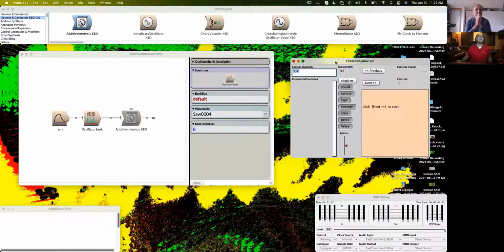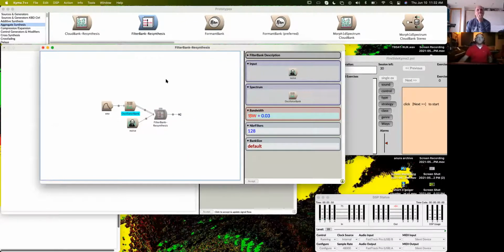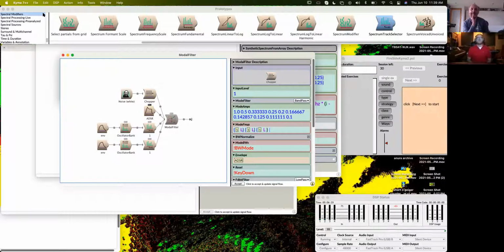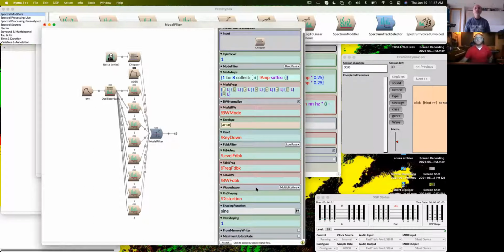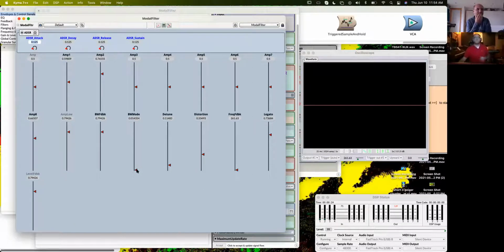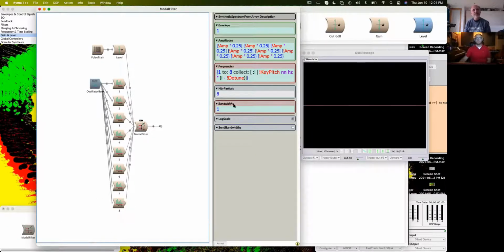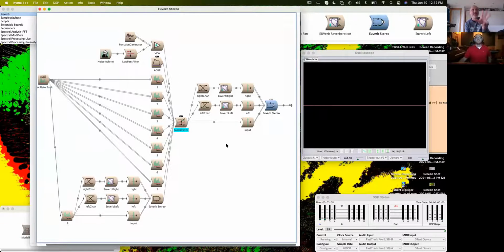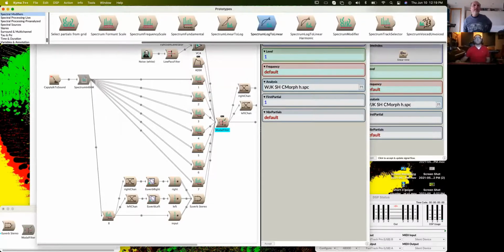The Kyma Challenge: Episode 4 - Modal-Spectral Fusion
This week we get the challenge to make a harmonic sound with a FIlter starting from the last Sound we used, in a fusion style. All in half an hour... to an hour. Ooops, we had a timer failure again - beware this video's an hour long.

In this week's exciting episode we see SyntheticSpectrumFromArray being usurped late in the game by SpectrumInRAM. There's crazy wiring into a ModalFilter that all-makes-sense-in-the-end... honest. And we learn the difference between logarithmic and linear, again and again.

A big shout out to Ben Phenix who showed me the Spectrum-to-ModalFilter trick.

00:00 intro
01:14 The Challenge Begins
12:21 First Sound
16:00 The ModalFilter arrives
42:55 Linear! not LogScale.
59:56 Linear!!
1:01:15 Final Sound